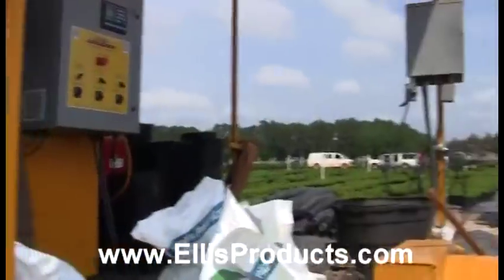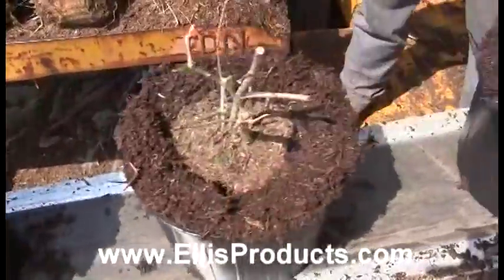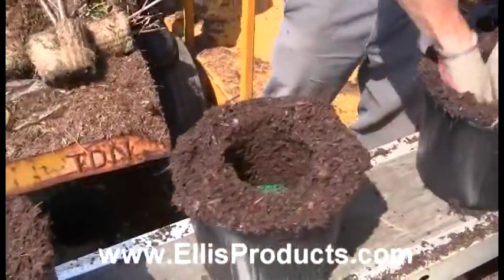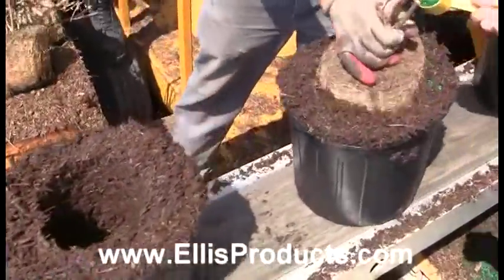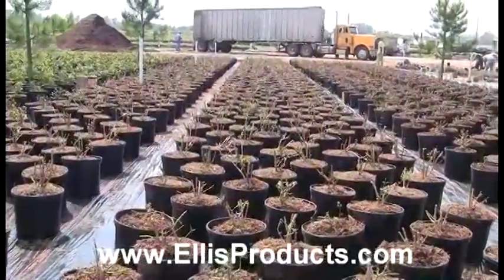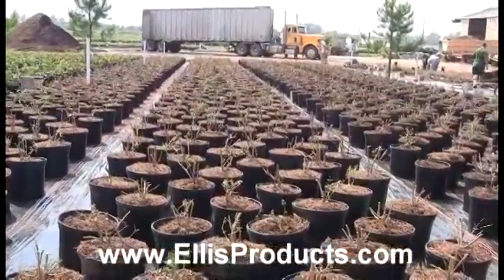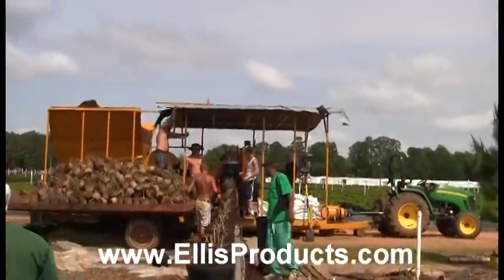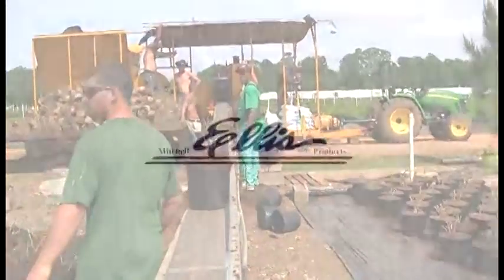Tom Dodd Nursery Potting Machine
This EZ Potter Potting Machine is installed at Tom Dodd Nursery in Semmes Al. It was put on a trailer with its own genset and a 4 yard hopper so it is moveable. This is just 1 of the models of potting Machines in the Mitchell Ellis Products line of potting machines. This inline potting machine can also fill flats and in the fill only mode it can fill pots as well.